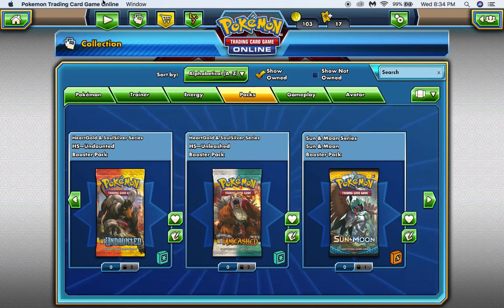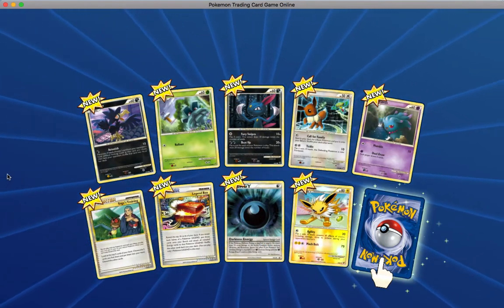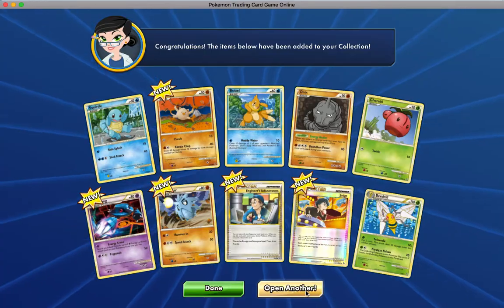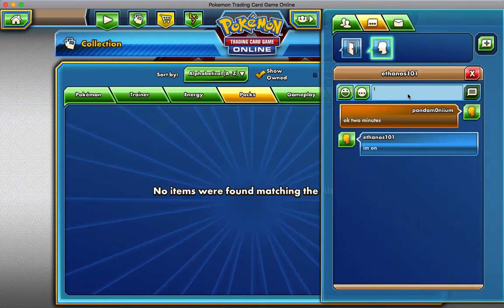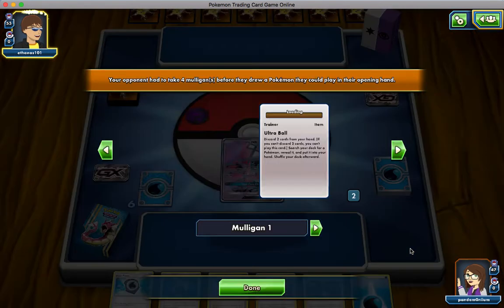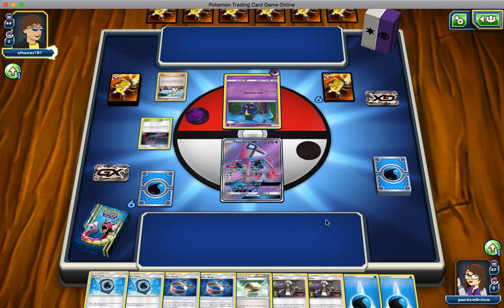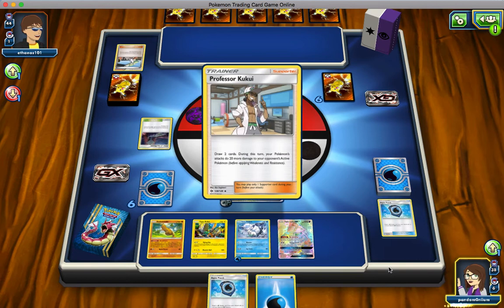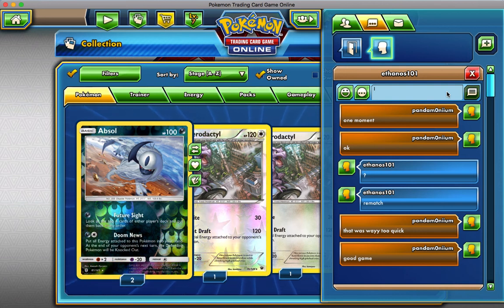LET THE BATTLE BEGIN! Ethanos101 vs Pandam0niium and HS Unleashed opening! Giveaway at 200 subs!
Thanks for joining us for another Wednesday online TCG adventure! Amanda and Ethanos101 are back at it again with a great battle and some pack opening!

Links:

Pokémon Dreamland

Pokemon TCG Online Community

Pokéverse